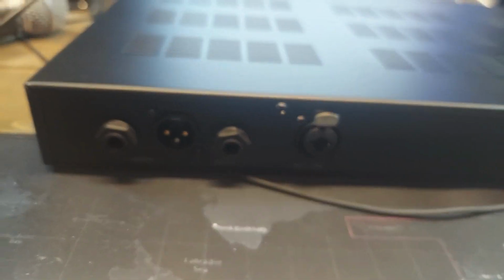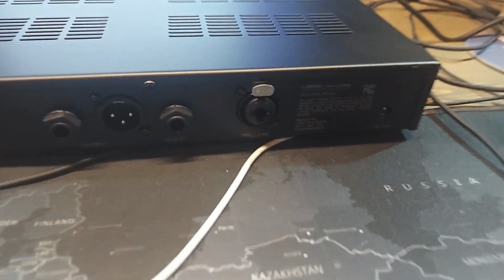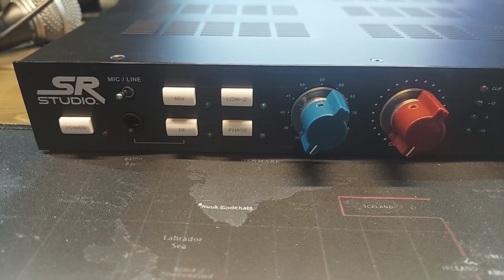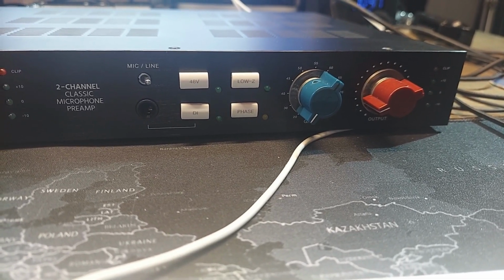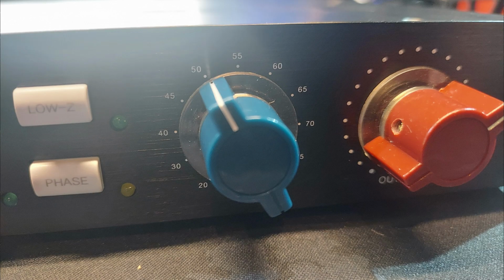Stage Right By Monoprice 2-Channel 1073 Style Microphone Preamp - 80db Of QUIET Gain & Warmth!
Hard to argue against this thing

               -BARK